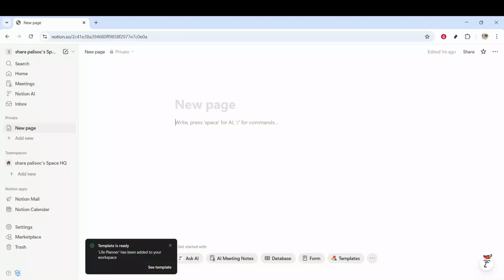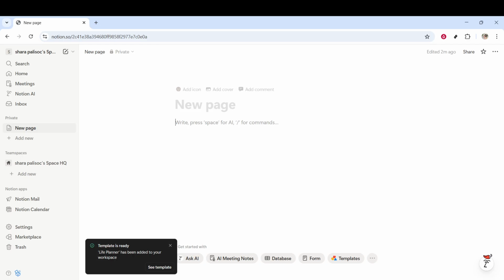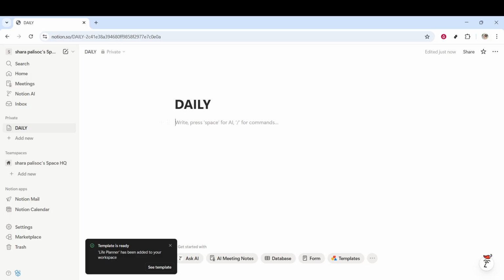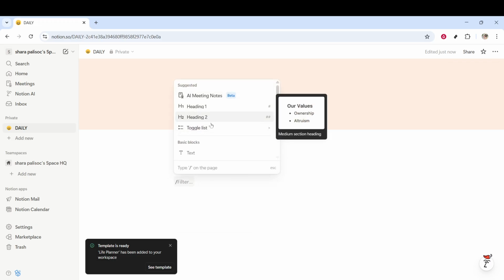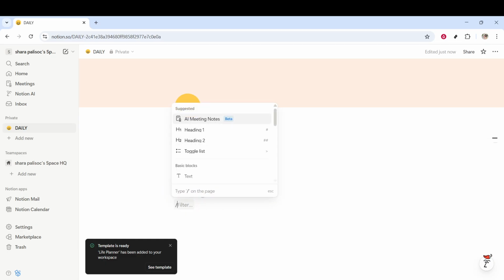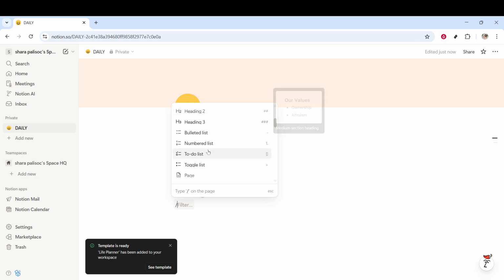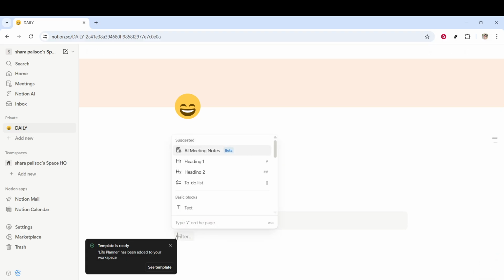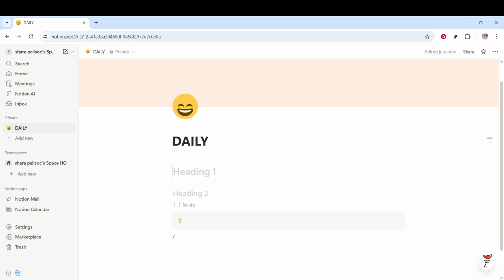How To Make Your Notion Dashboard More Aesthetic...Like Way More (Tested)